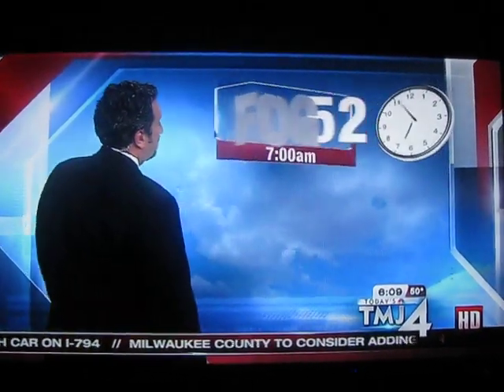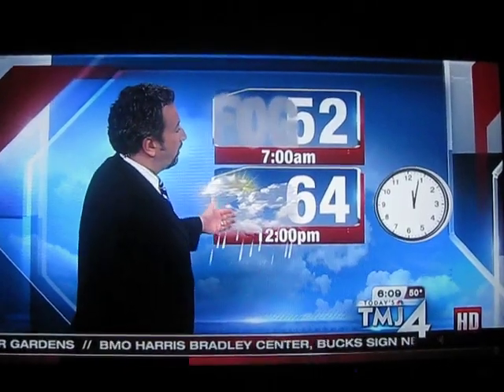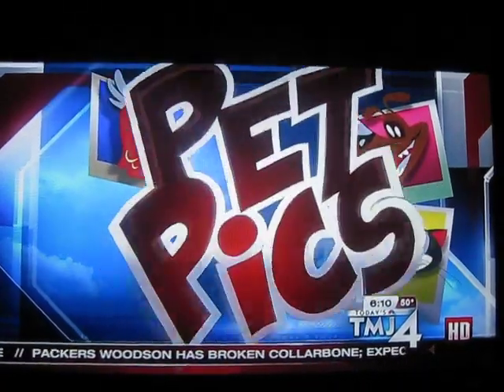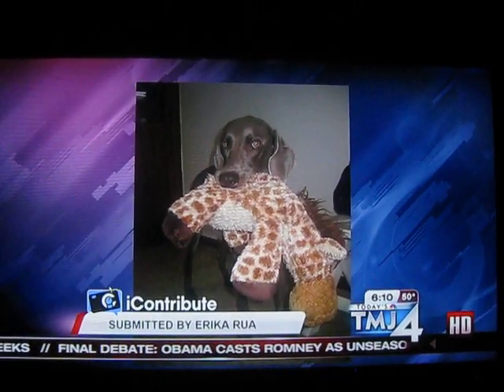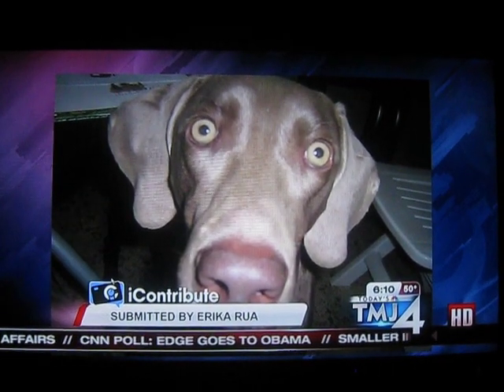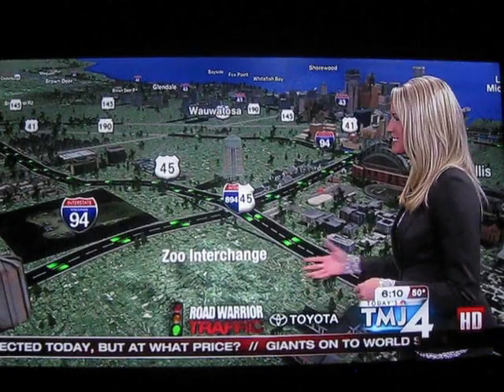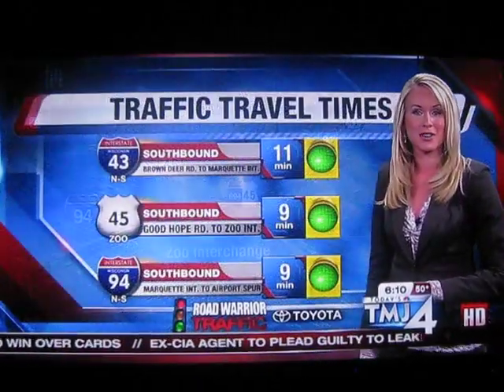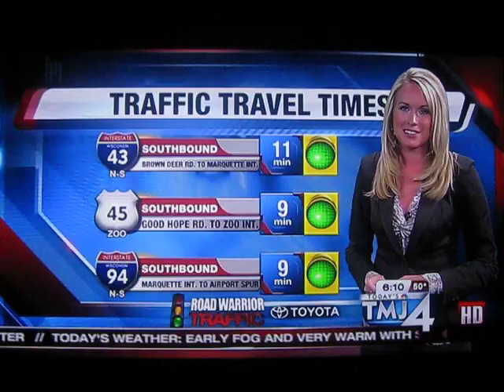Sara making her debut on US TV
Meet Sara. Our 5-year old Weimaraner. She likes to run on the snow and take naps on the sunshine. Sara loves to chase squirrels and birds. She wants a bunny for Christmas, because she thinks she has been a good dog.